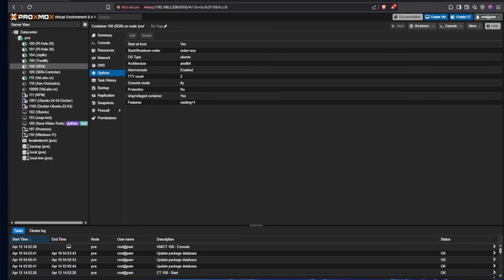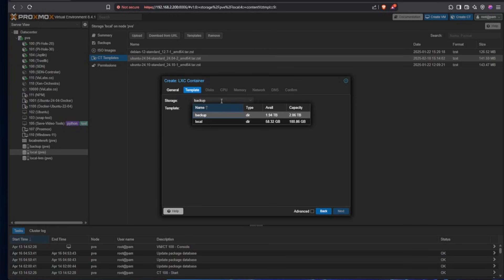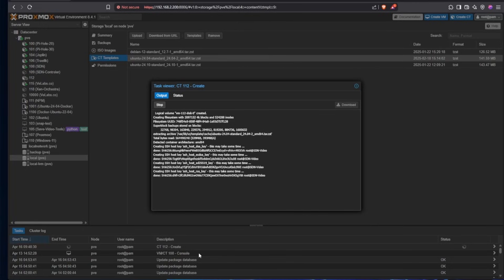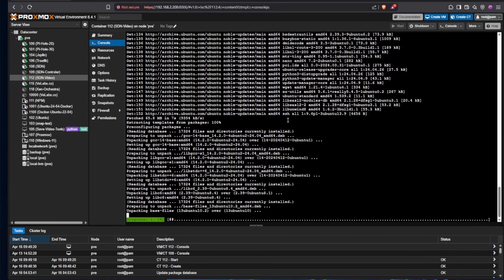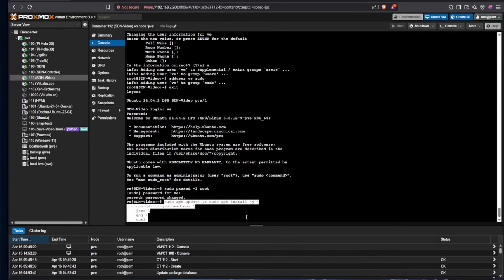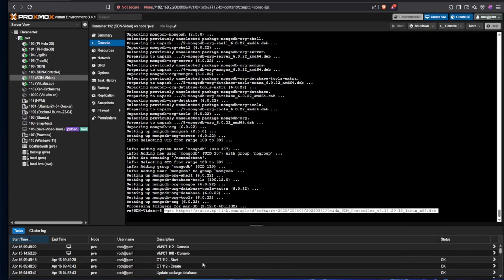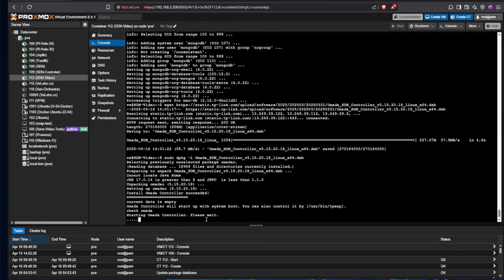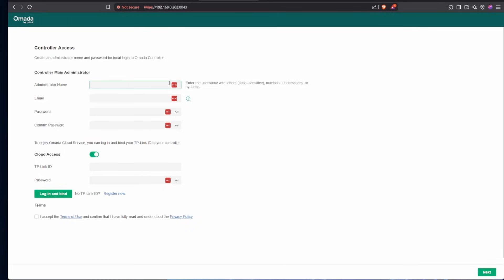Omada SDN Controller v5.15.20.18 Install in Proxmox CT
This video will show you how to install Omada SDN Controller on ubuntu 24.04 CT using Proxmox

commands:
# System update and user setup
sudo apt update && sudo apt full-upgrade -y
sudo adduser ve
sudo adduser ve sudo
exit

# Log back in as 've' user and continue:
# Install dependencies
sudo apt update && sudo apt install -y \
    openjdk-17-jre-headless \
    jsvc \
    gpg \
    curl

# Set up MongoDB
curl -fsSL | sudo gpg --dearmor -o /usr/share/keyrings/mongodb-server-6.0.gpg
echo "deb [signed-by=/usr/share/keyrings/mongodb-server-6.0.gpg] jammy/mongodb-org/6.0 multiverse" | sudo tee /etc/apt/sources.list.d/mongodb-org-6.0.list

sudo apt update && sudo apt install -y mongodb-org

# Install Omada Controller
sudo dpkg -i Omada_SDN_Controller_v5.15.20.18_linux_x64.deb